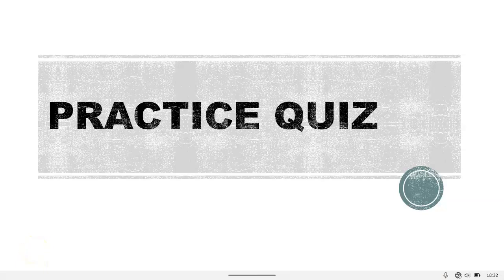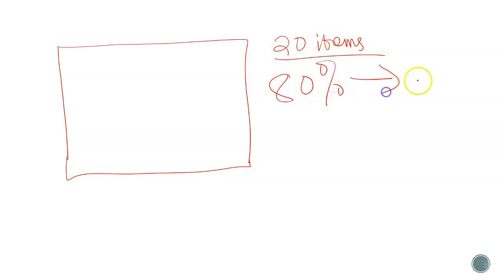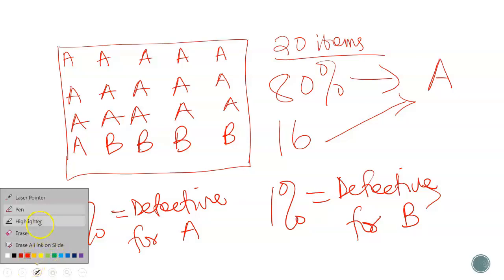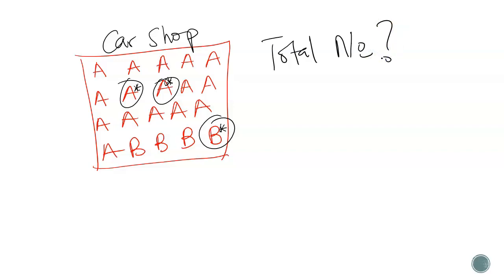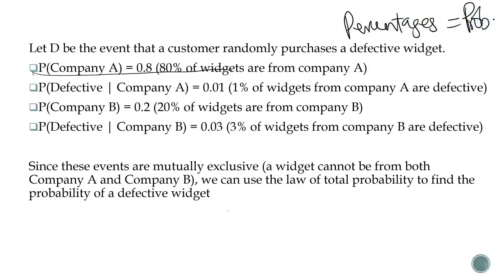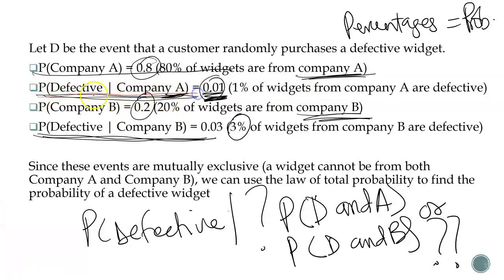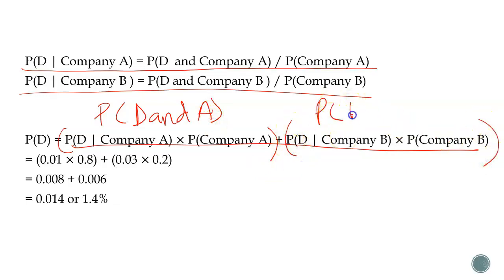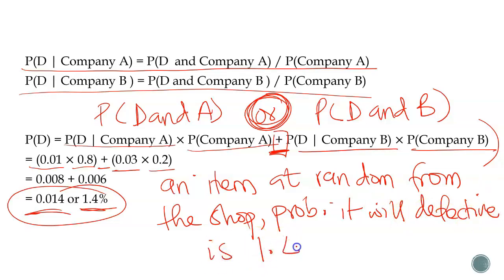Practice Quiz Question One solution